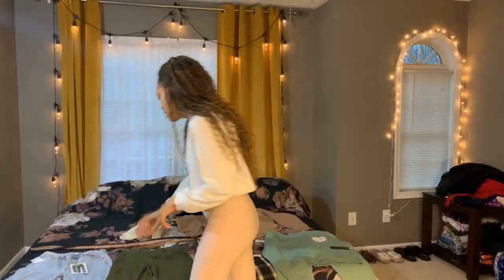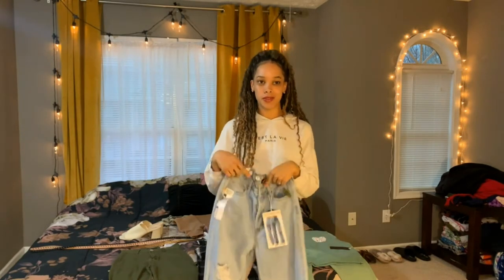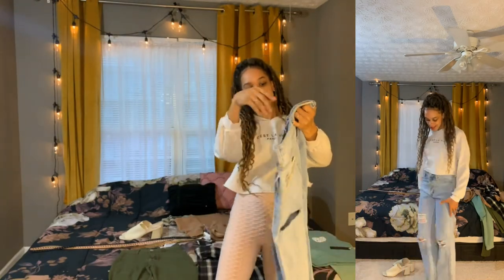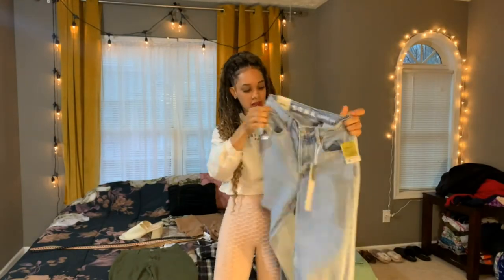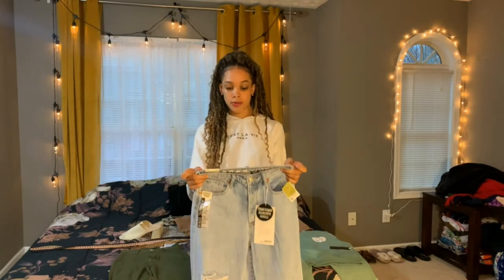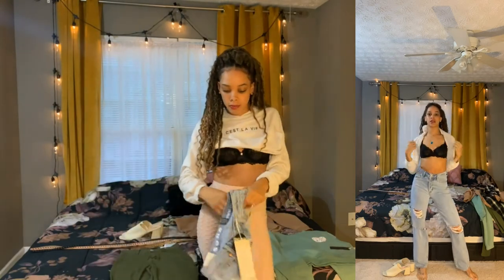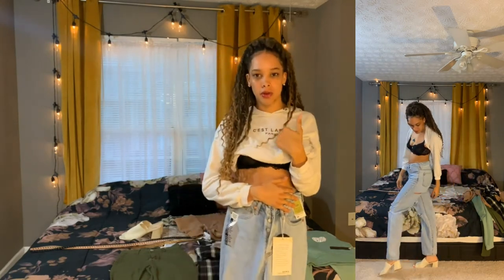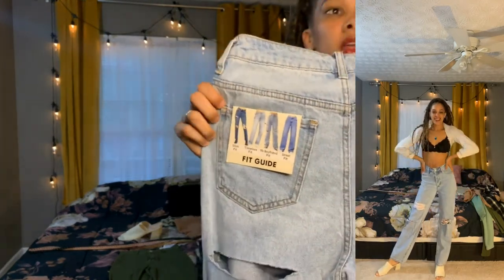2022 ROSS SPRING TRY ON CLOTHING HAUL! NEW IN & TRENDY CLOTHING. AFFORDABLE MUST HAVES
What's up everyone!? Welcome to my NEW updated channel! Today's video is a Ross Spring try on clothing haul featuring some of their new in and trendy clothing! These outfits are so inspiring of the trends right now, I love them! We are so excited to share our lives with you.
Find your nearest Ross store and start shopping today... Ross Dress for Less

♡ Come say hi... Get SOCIAL with me ♡

ABOUT ME:
HI! I'm Brittany Norelle, best known as Mom or Auntie BB. Subscribe to my channel for hair, fashion, crafts, gaming and creative arts as well as open and real insight into my life as a Gamer’s fiancé and my mom experiences with two beautiful biracial babies!!

Xo
Brittany Norelle